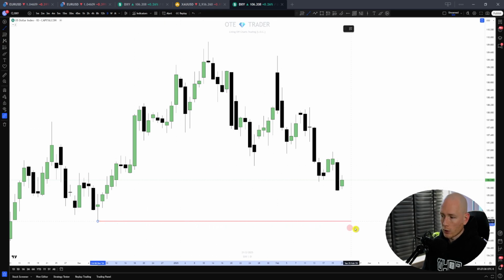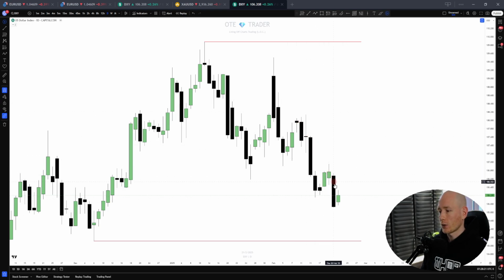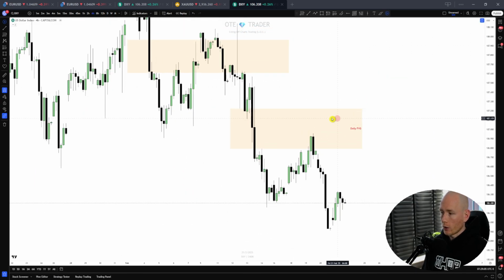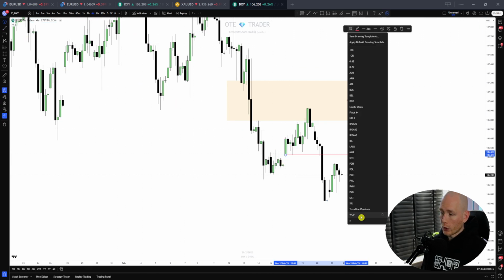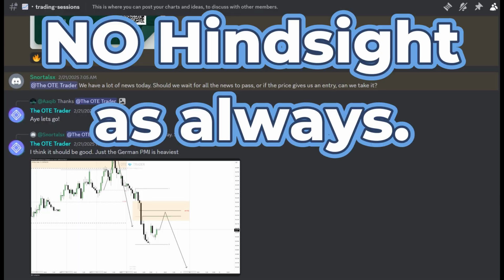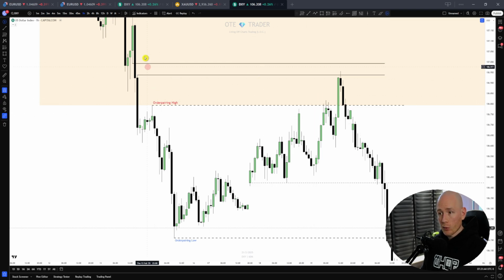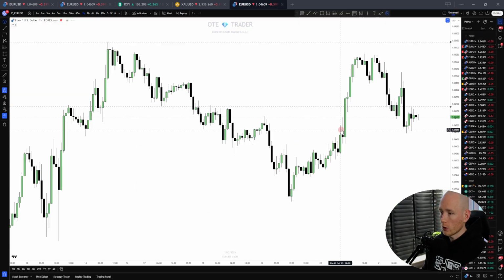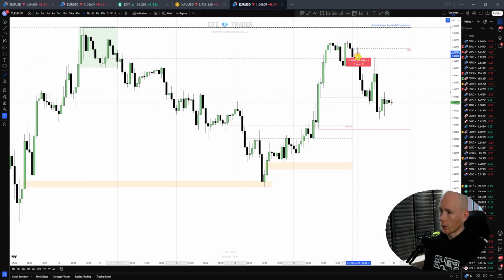How I Made $1581 Using This FREE Trading Strategy